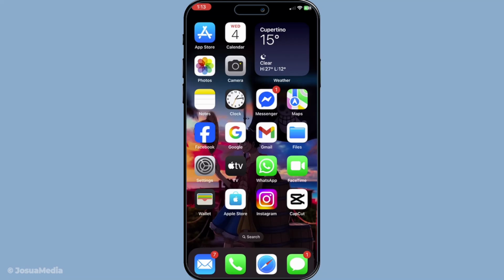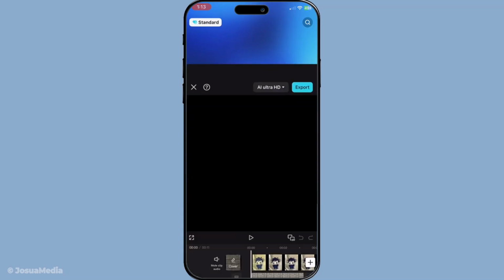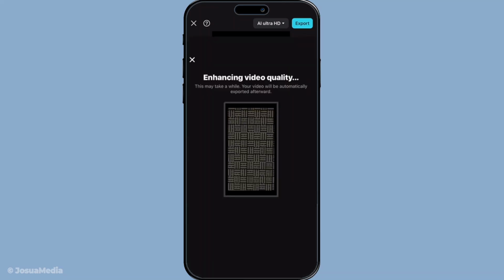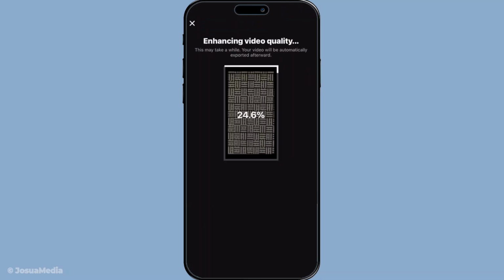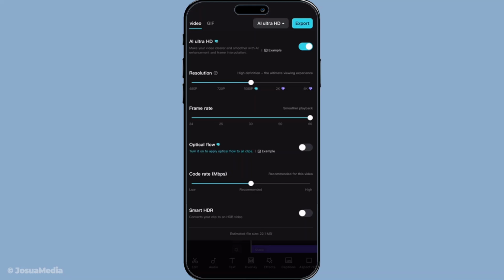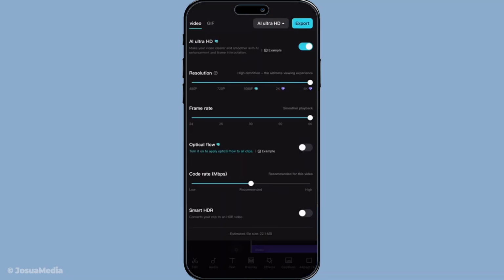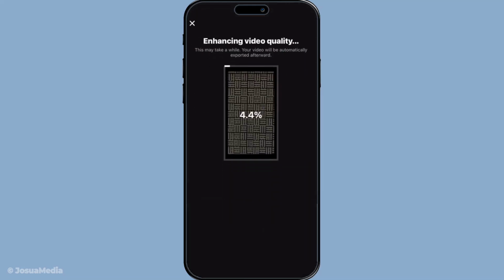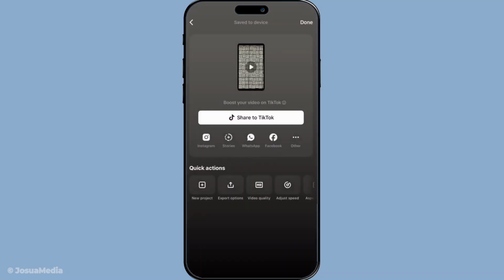How To Do 4k On Capcut (Full 2025 Guide)